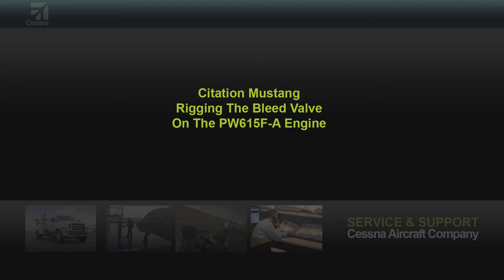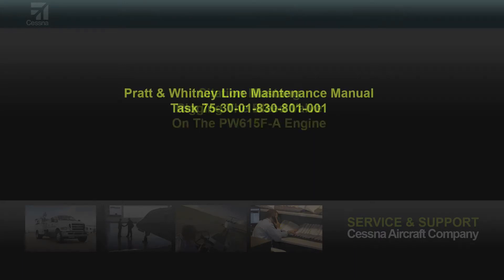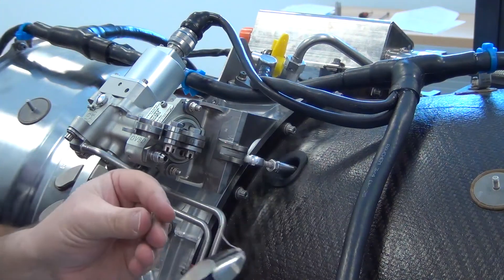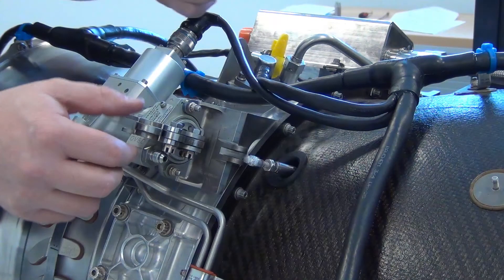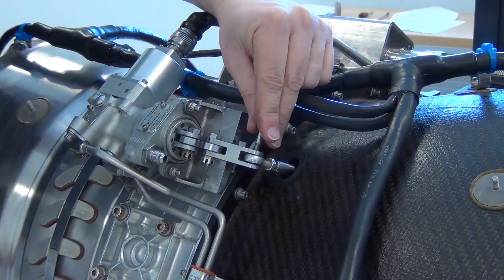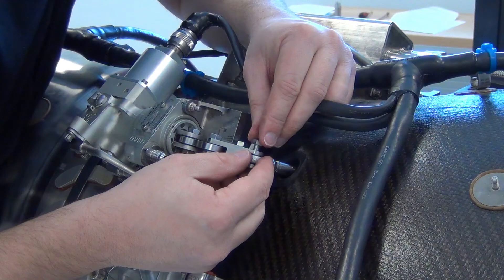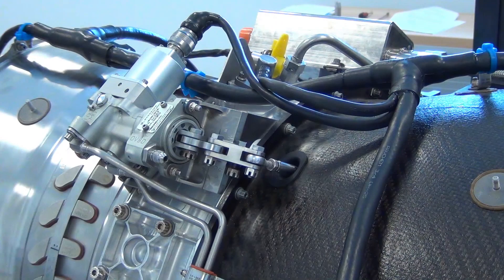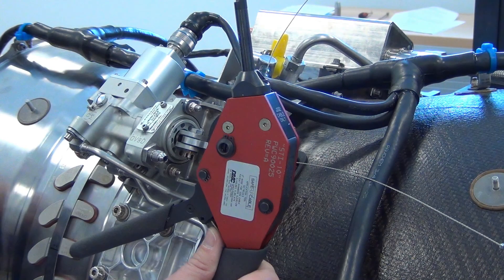Rigging the Bleed Valve on the PW615F-A Engine on the Citation Mustang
Demonstrate the correct way to rig the bleed valve on the PW615F-A per the Pratt & Whitney manual. Task 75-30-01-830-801